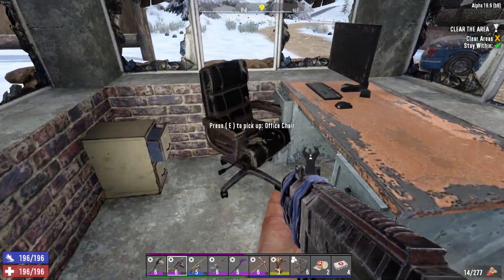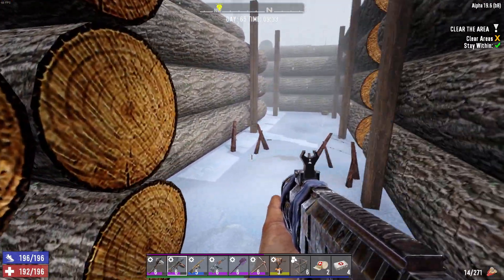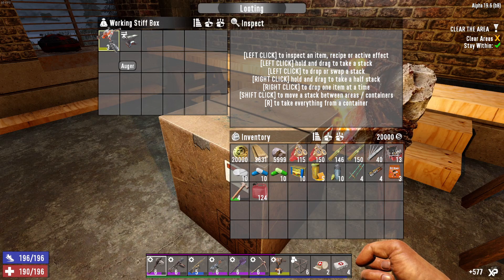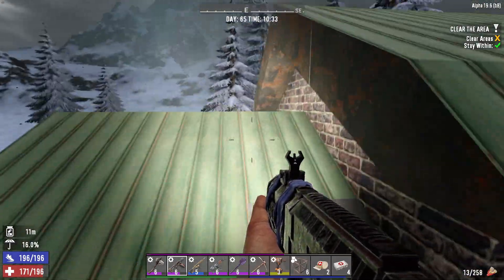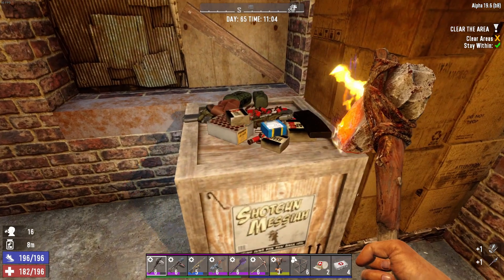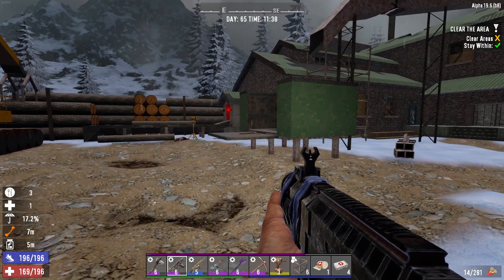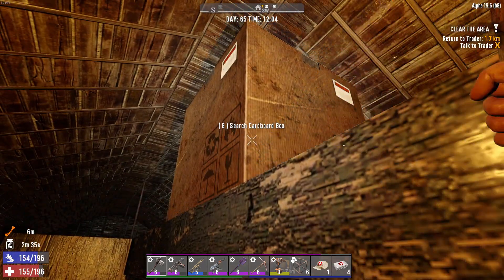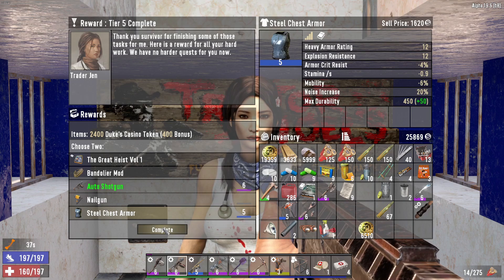7 Days to Die | Jack's Lumber Mill | Alpha 19 Gameplay | S1 EP57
7 DAYS TO DIE Early Access Gameplay, Tutorials and News. 7 DAYS TO DIE is an open-world game that is a unique combination of first person shooter, survival horror, tower defense, and role-playing games. Play the definitive zombie survival sandbox RPG that came first. Navezgane awaits!